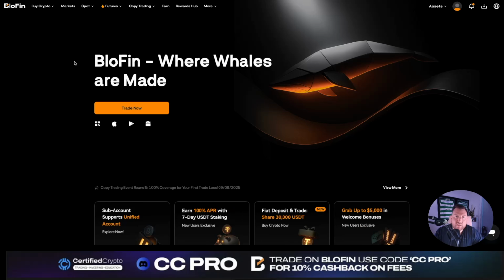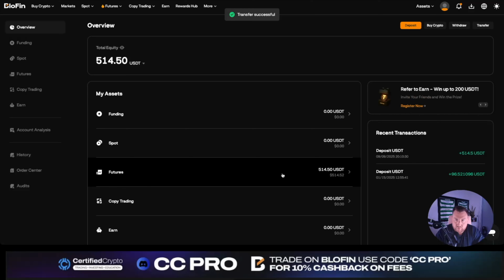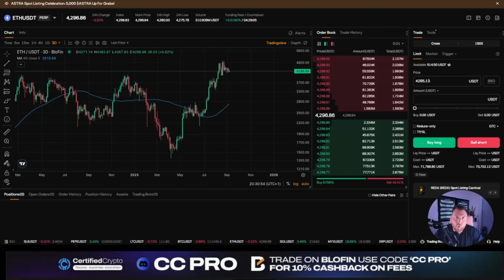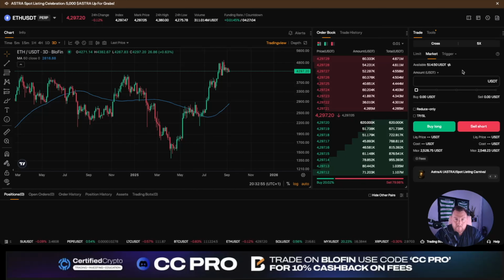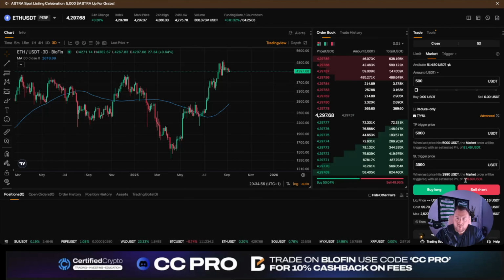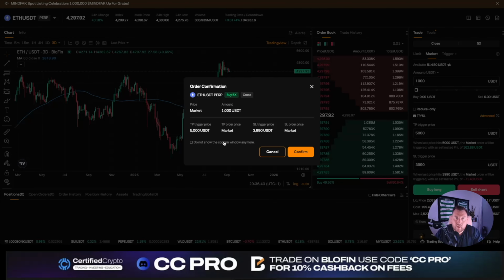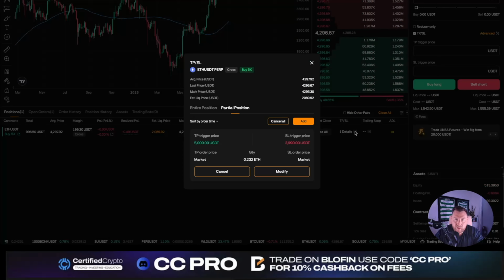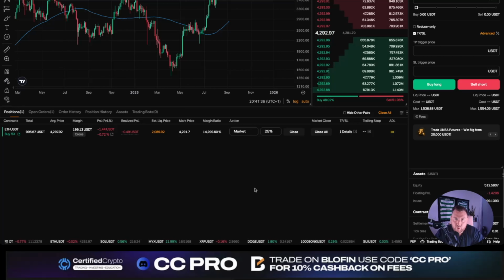How to Trade Crypto Futures with Leverage (2026 BloFin Tutorial)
BloFin - Get 10% Cashback On Fees 💰

00:00 Intro
00:17 No KYC Benefits
00:54 Depositing Funds
02:05 Transfering To Futures
02:31 Dashboard Overview
03:06 Cross vs Isolated Margin
04:26 Setting Your Leverage
05:15 Limit vs Market Order
06:19 Placing a Trade
06:59 Take Profit & Stop Loss
08:36 Buy Long vs Sell Short
09:11 - Monitoring Your Trade
09:38 Liquidation Price Tips
10:36 Trimming Profits
11:11 Trailing Stop Loss
12:16 Outro

In this video, I’ll show you step-by-step how to trade crypto futures on Blofin - perfect for beginners. You’ll learn how leverage works, how to open long and short positions, how to set stop-loss and take profit orders, and the key things you need to know before trading. Whether you’re brand new or looking for a clear explanation, this Blofin tutorial will give you the confidence to start trading futures safely and effectively.

✅ What you’ll learn:

- How Blofin futures trading works

- How to use leverage in crypto trading

- Opening long and short positions

- How to take profit on Blofin (step-by-step)

 - Managing risk, margin, and liquidation

- Tips for safer futures trading strategies

By the end of this video, you’ll know how to use Blofin to trade futures with leverage, how to lock in profits with take-profit orders, and how to avoid the common mistakes new traders make.

*This is an education channel, nothing is financial advice